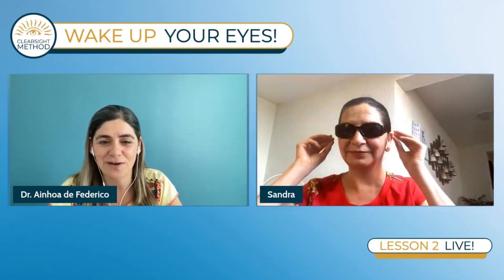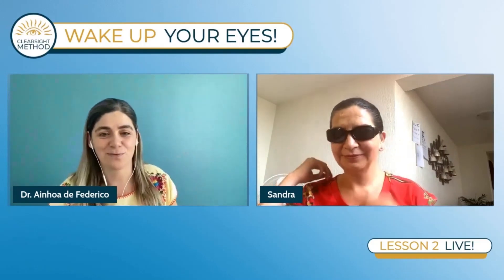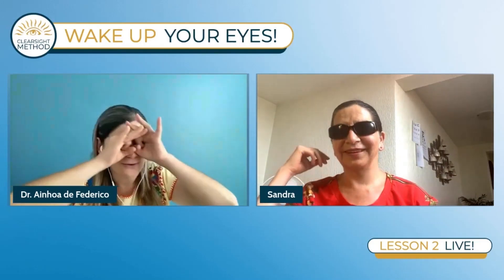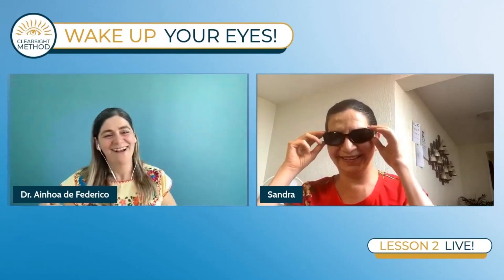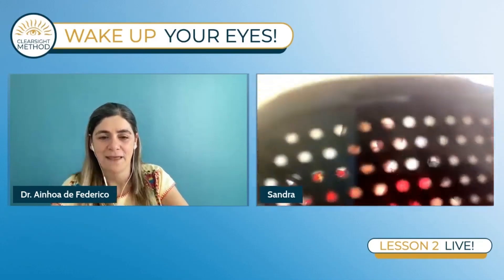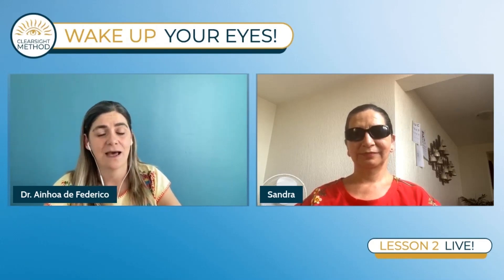Improve Your Vision with Pinhole Glasses. Do they work?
Get this free practical guide and start improving your vision now!

Want to learn additional useful tips and exercises to naturally improve your eyesight?

In this video you will discover how to use pinhole glasses to improve your vision, and how they actually work.

Video contents:
00:00 Do pinhole glasses work to improve vision?
03:12 How to use pinhole glasses to improve vision
04:56 Pinhole glasses help fix photophobia
05:24 Pinhole glasses for nearsightedness, distance vision & more
05:39 Where to find pinhole glasses

Note: Neither "ClearSight Method" nor Ainhoa de Federico perform diagnoses or prescribe treatments, lenses or operations, which are reserved for the medical profession. The practices of Natural Vision Improvement do not replace the roles of the ophthalmologist or optician, being a complementary option. The opinions and practices expressed here have shown positive results in a large number of cases, proving to be a useful and effective visual correction option, although under no circumstances do they imply a guarantee of results. The practice and application are under the responsibility of the participants. Consult your doctor as often as necessary.